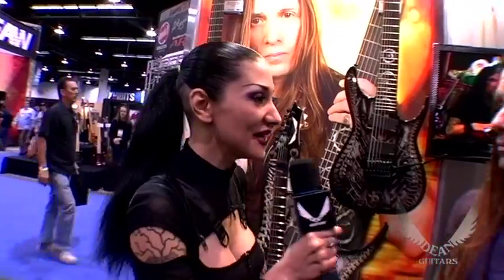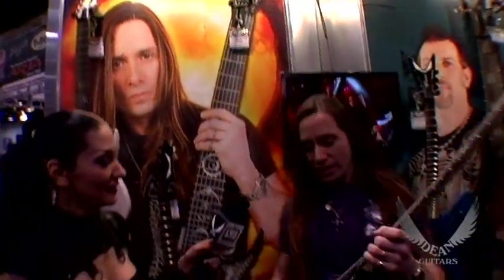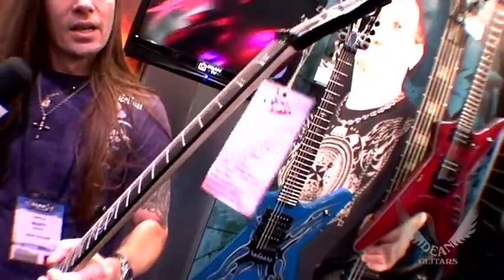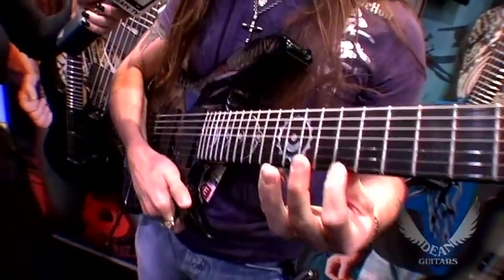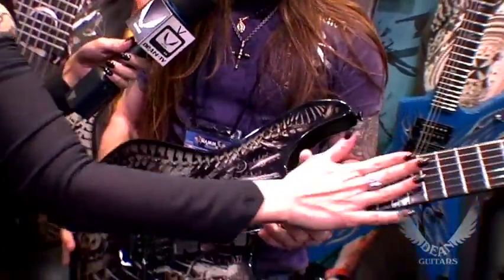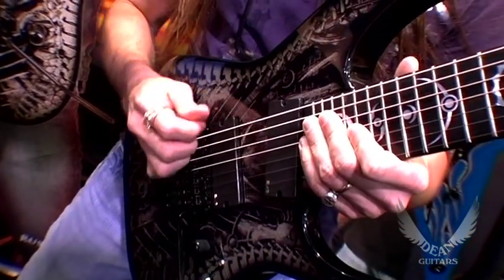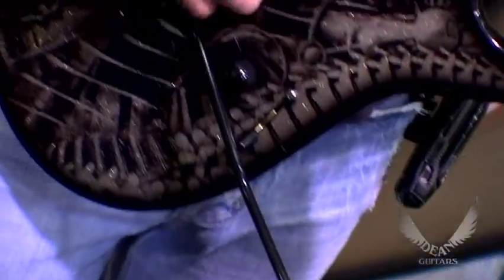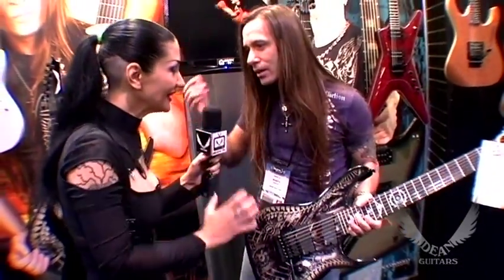Supershredder Rusty Cooley shows off his new Dean Signature models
Dean endorsed artist Rusty Cooley gives a detailed exploration of his signature Dean RC7 seven-string electric and the theory behind it's design.  Super cool insight for guitar players!